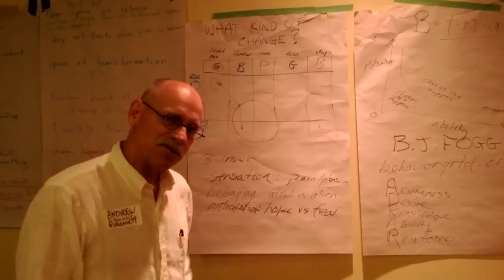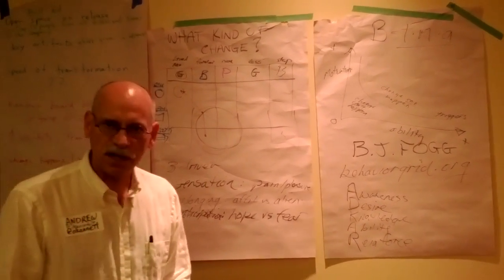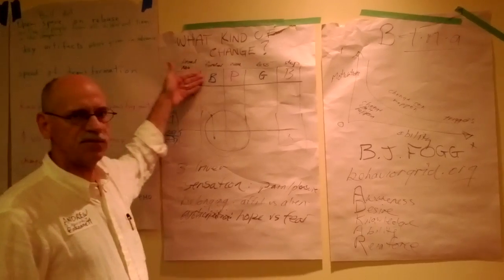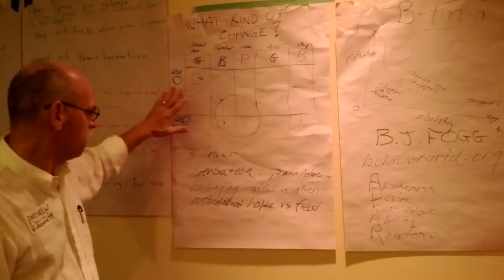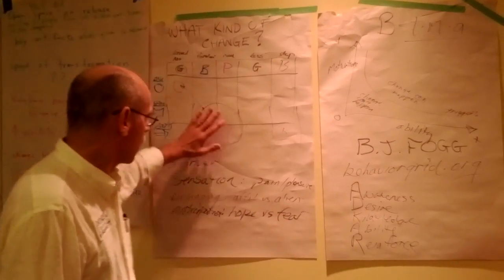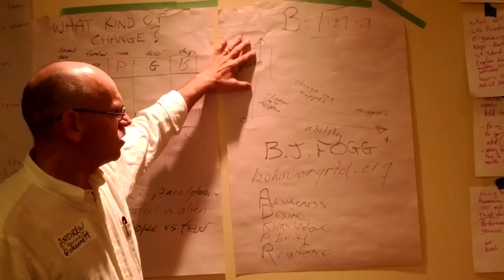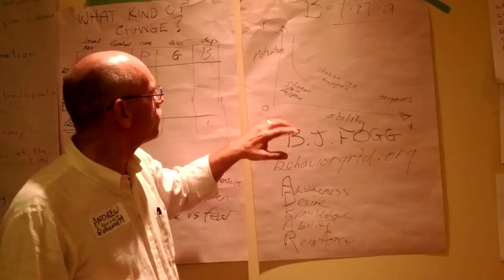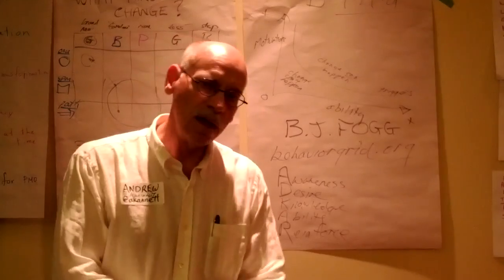What Kind of Change?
Session by Andrew Annett ‏@akannett at Agile Coach Camp Ottawa 2012